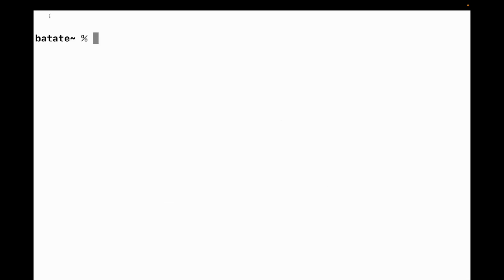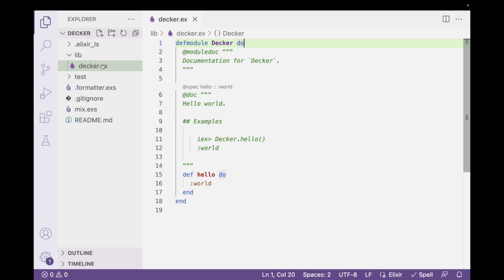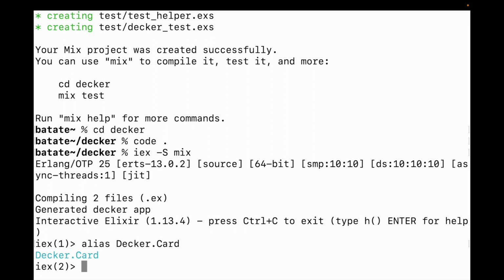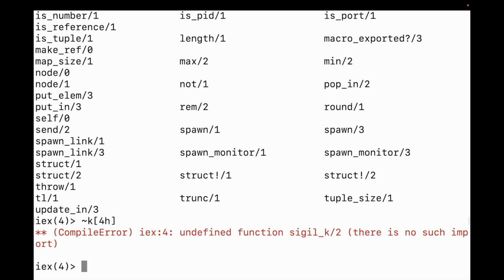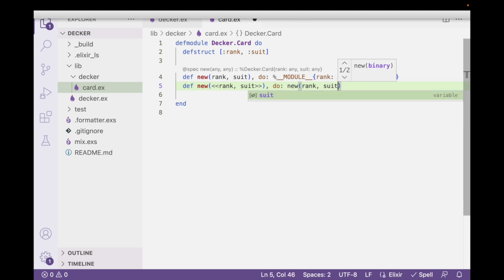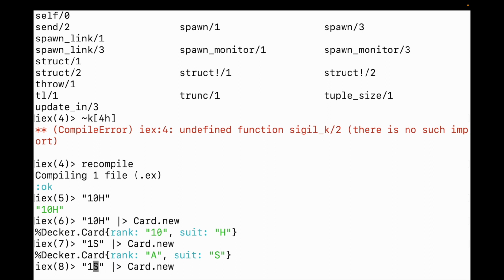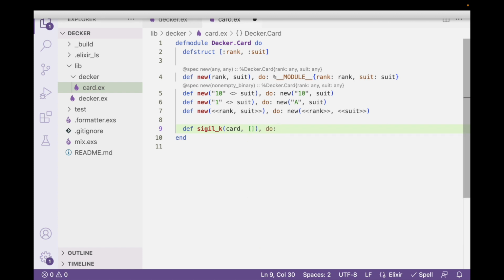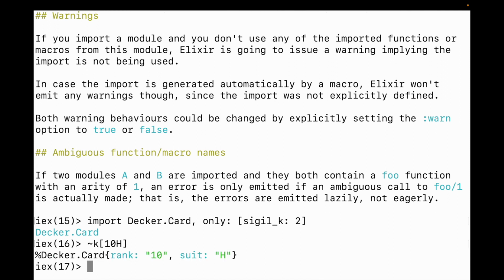Blindspots for Elixir Developers - Sigils 2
Blindspots for Elixir Developers
In this short video, Bruce Tate covers sigils - a concept that can be difficult for Elixir developers.